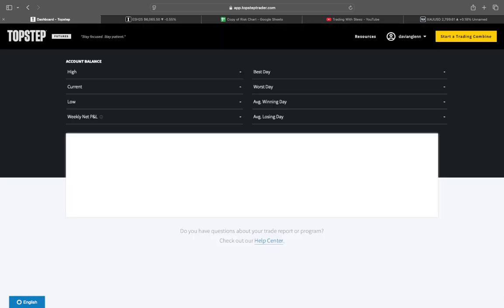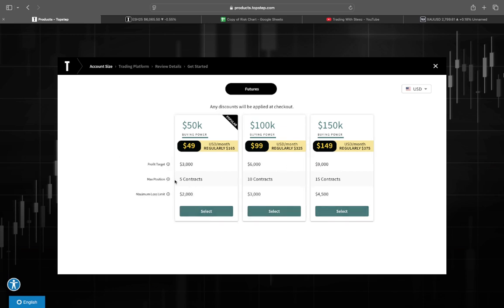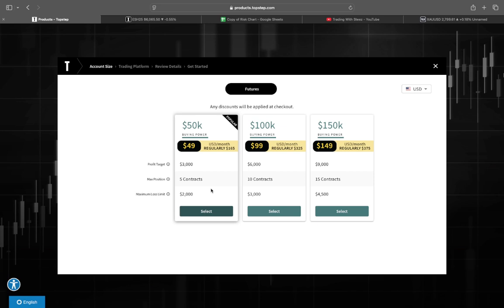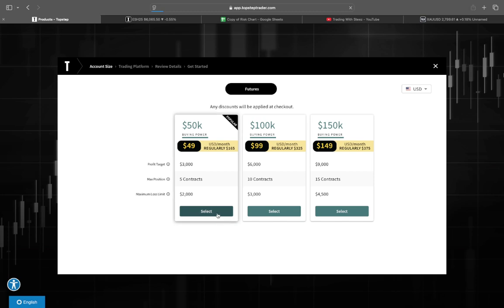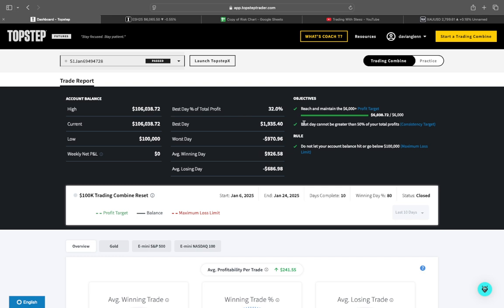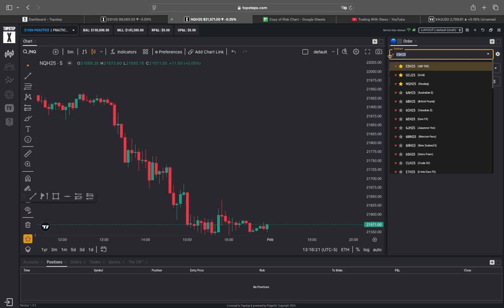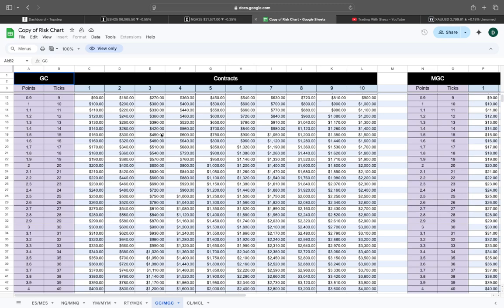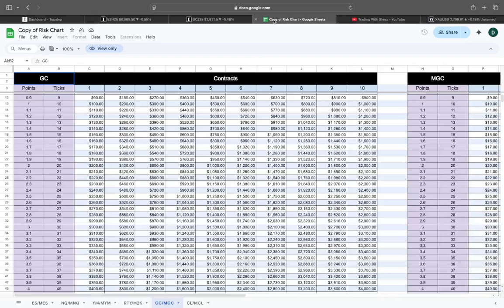TopStep.com Setup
Follow this video to set up your top step account.